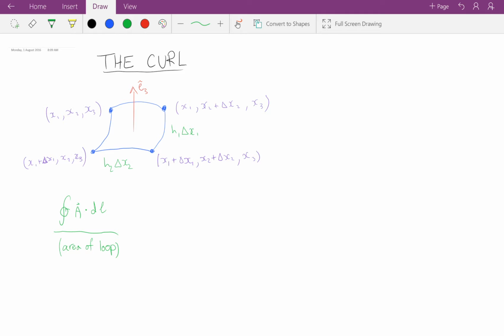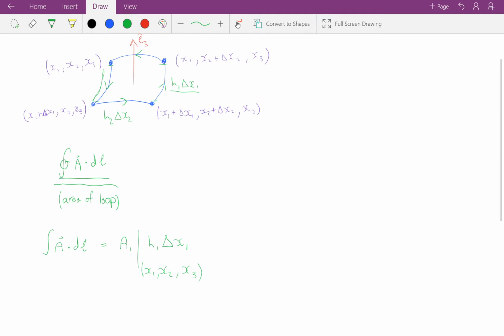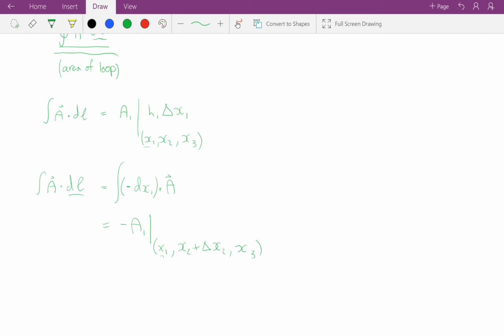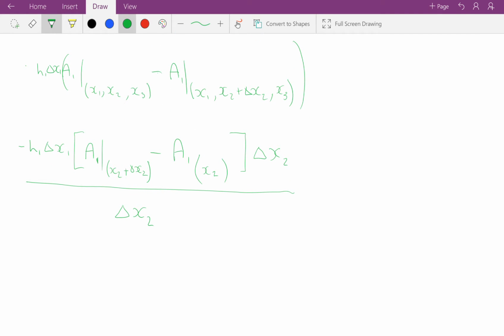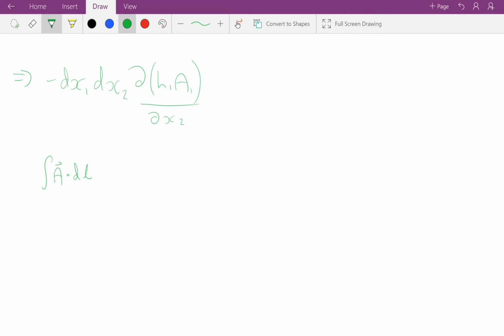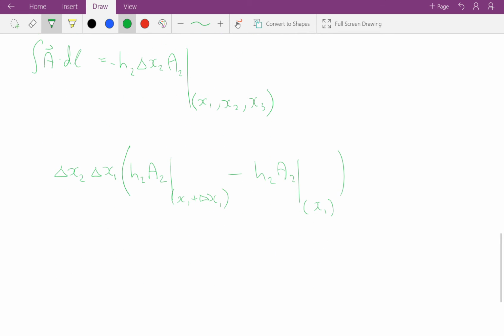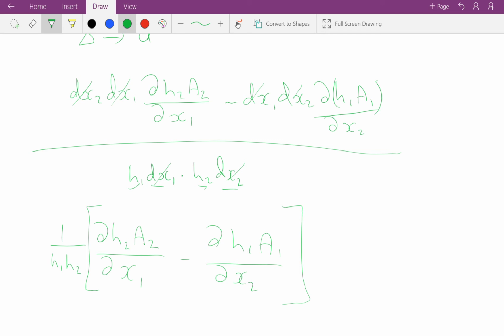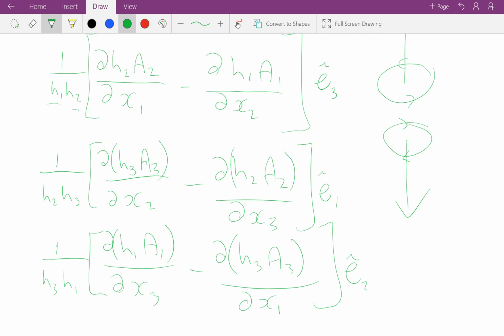Curl in an Arbitrary Orthogonal Basis (unedited)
Homework from my Methods of Mathematical Physics class. Aimed at 3rd year undergraduate students with some knowledge of calculus.

(excuse my voice - was coming down with a cold)